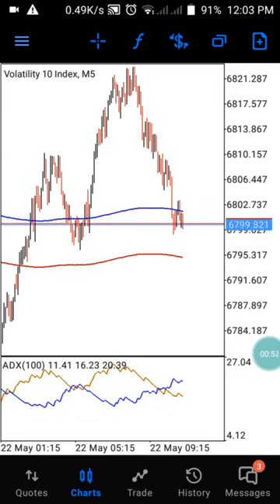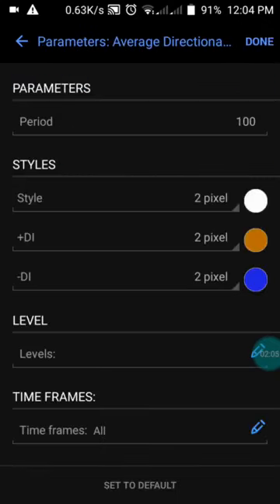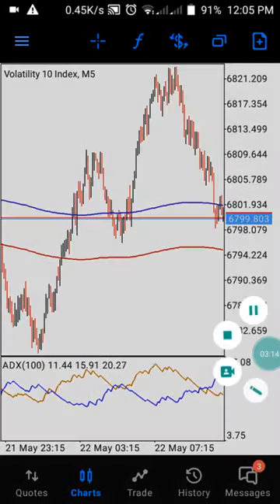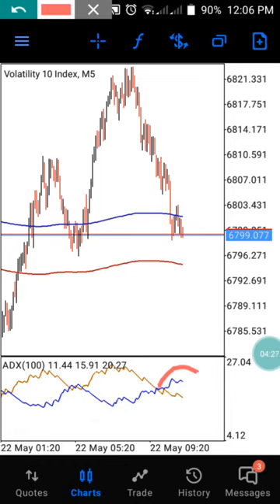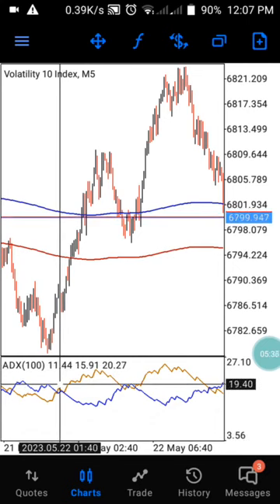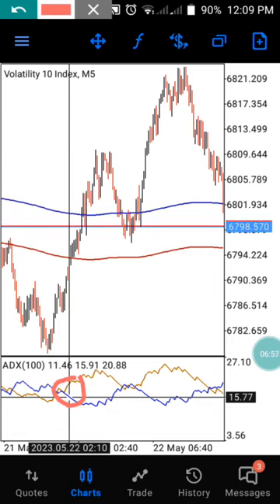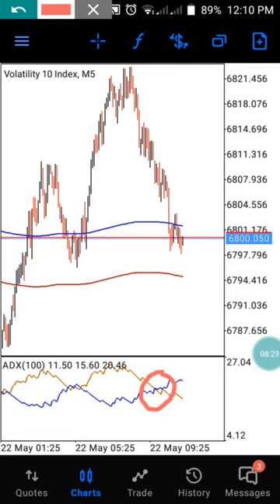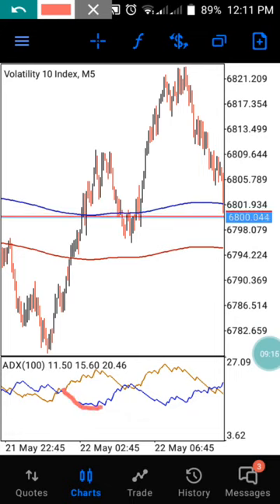Volatility 10 Best Strategy For Beginner and Pro